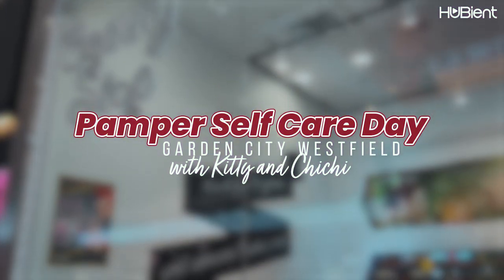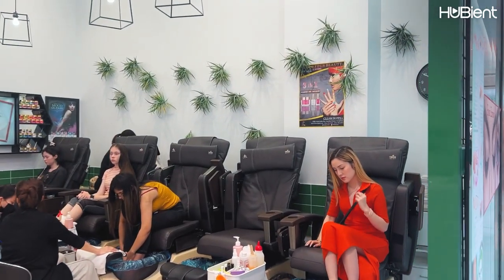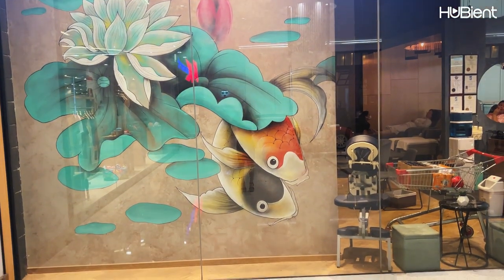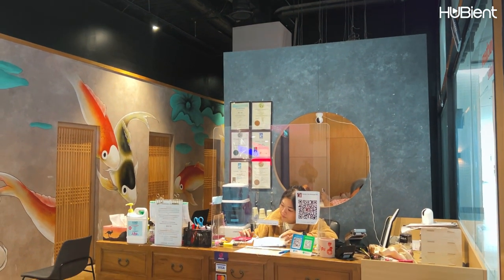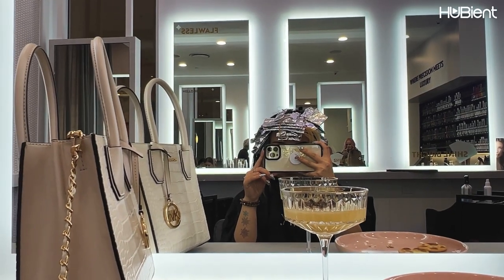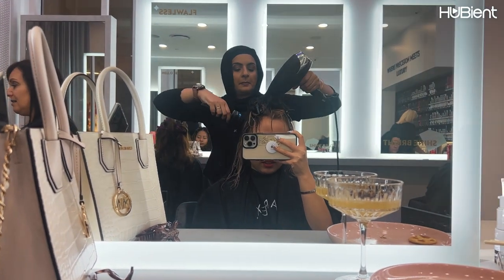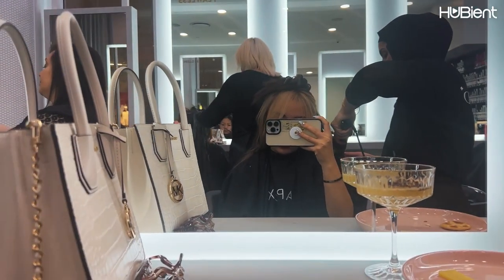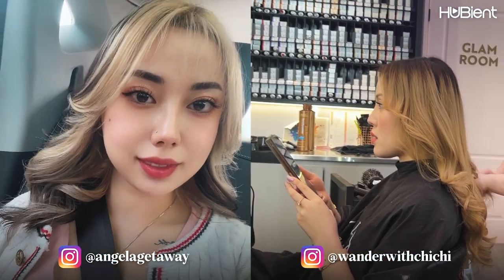Pamper Self Care Day with Kitty and Chichi | Garden City Westfield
Let's join Kitty and Chichi as they  pamper at Garden City Westfield.